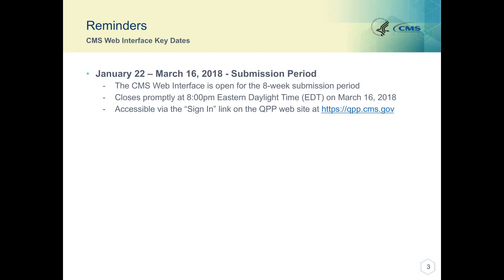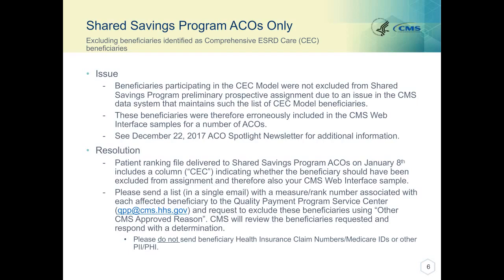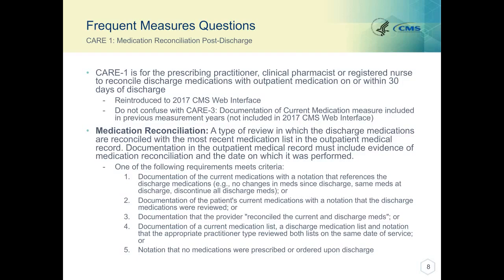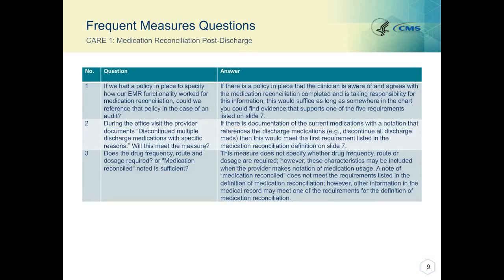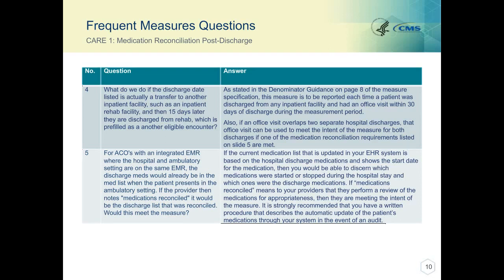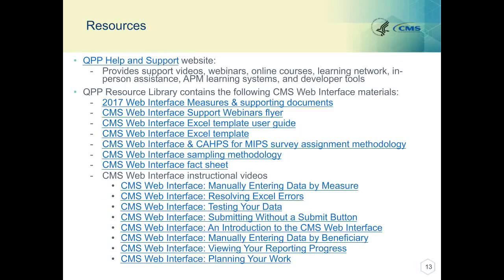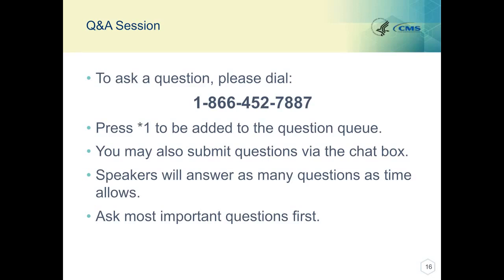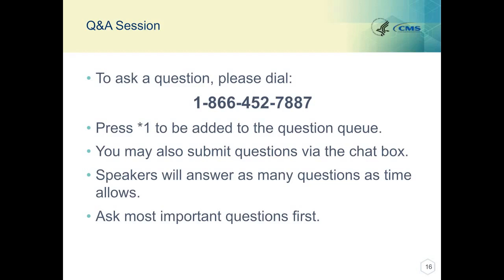CMS Web Interface Webinar (1/24/18)